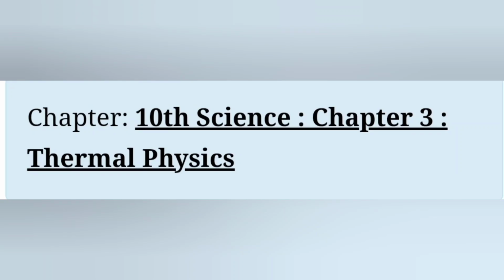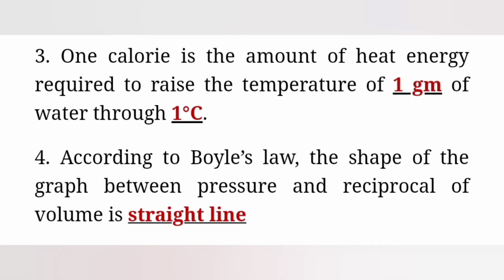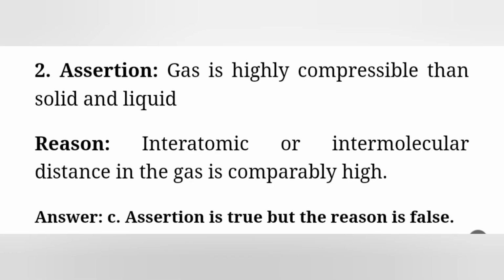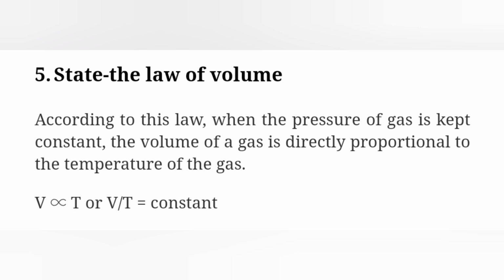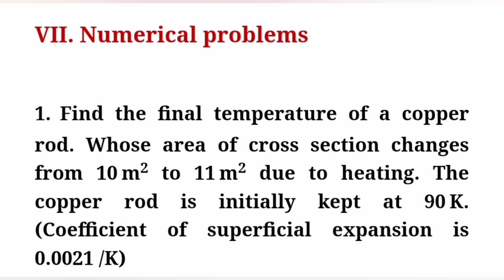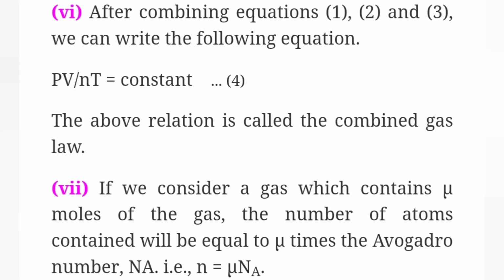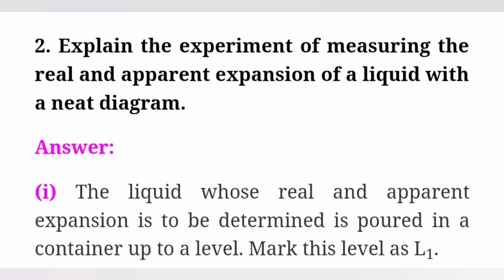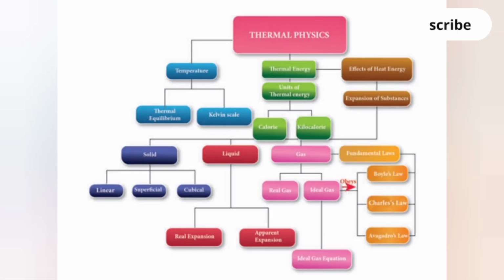Thermal Physics | book back answer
# Thermal physics
# book back answer
# 10th standard
# science
# samacheer kalvi